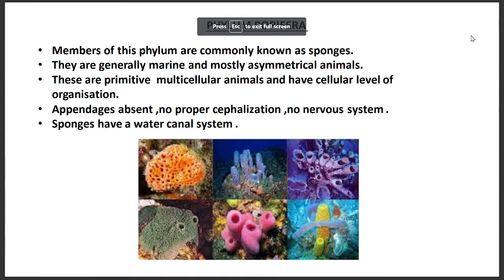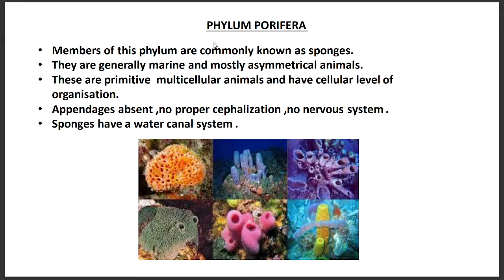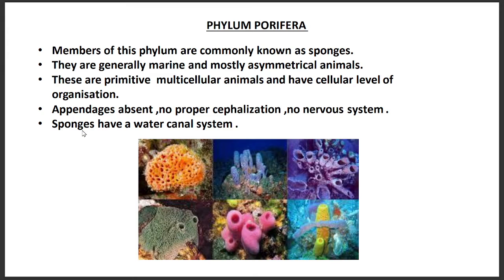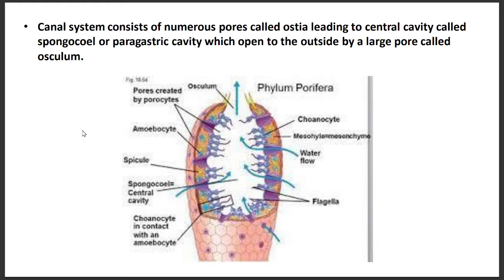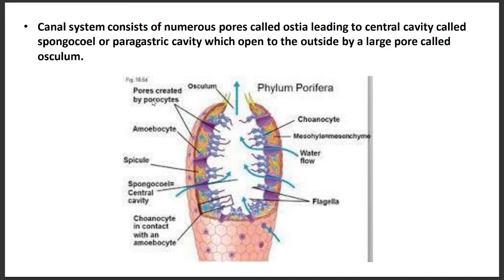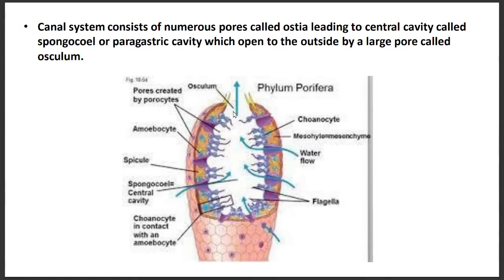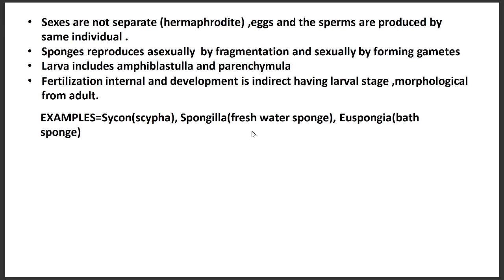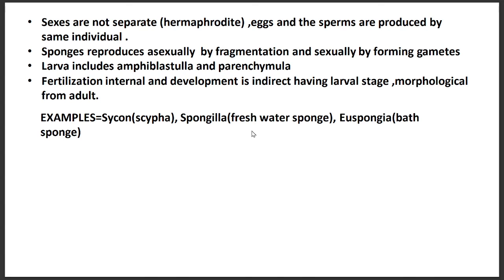ANIMAL KINGDOM , PHYLUM PORIFERA , NEET BIOLOGY 11th , LECTURE 2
Bio Neeta will provide the entire video lecture of NEET Biology syllabus of 11 th,12th

About educator and owner of Bio Neeta

Mr.s Shivam Kumar
B.sc . Biotechnology
GATB AIR 145
2 years of experience in teaching

Mentored more than 300 students in 2 years

Biological classification

Thank you for connecting with Bio Neeta